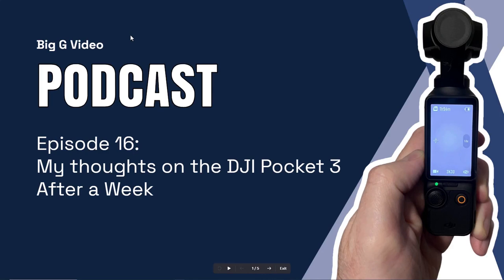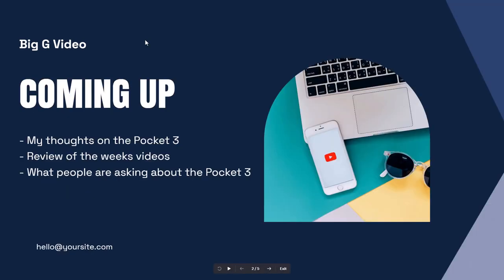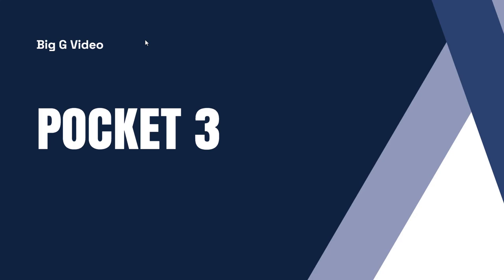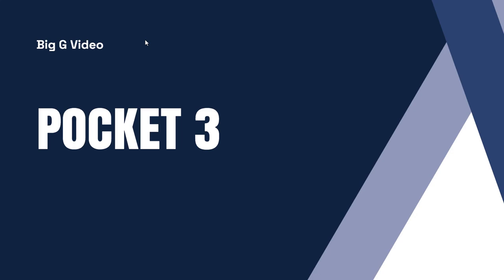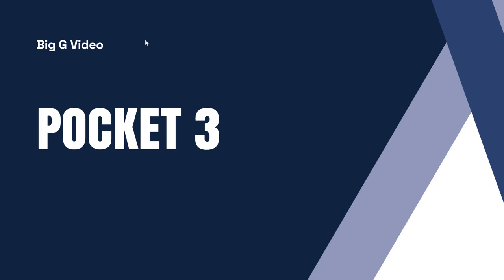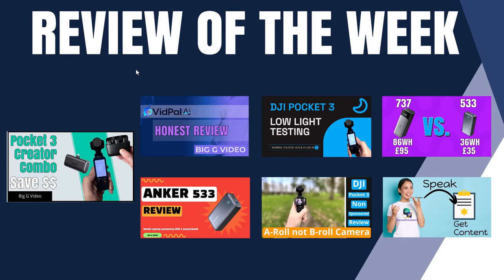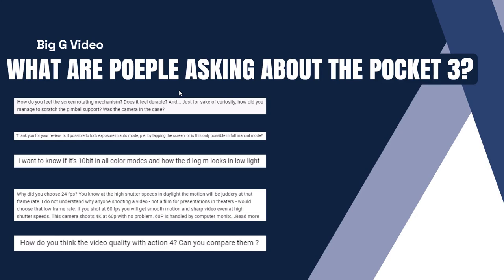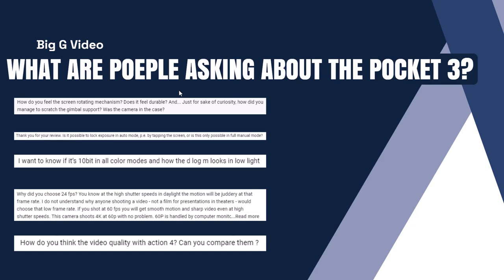Thoughts on the DJI Pocket 3 after a week - Big G Video Podcast Episode 16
I share my thoughts on the DJI Pocket 3 after using it for a week. The Pocket 3 surpasses both smartphones and action cameras in terms of convenience and image quality. In this podcast episode I also cover the question people have asked about the Pocket 3 and go over my weekly videos.

Pocket 3
External Mic - HAPPOYEER Wireless Dual Lavalier Microphone
Anker 737
Anker 533
Anker 621 18W power bank

A keen fan of using manual mode, I've found I'm more than happy using full auto. Performance in low light conditions in excellent. I talk about the various colour modes including 10 bit D Log-M.

Think of the Pocket 3 more as a camcorder more than an action camera or smartphone due to its ease of use and the ability to connect it to a phone for additional control. The active tracking feature is very good. I believe that the Pocket 3 is suitable for everyone due to its user-friendly nature and impressive video quality. However, it's not suitable for using in activities involving water or intense physical activity.